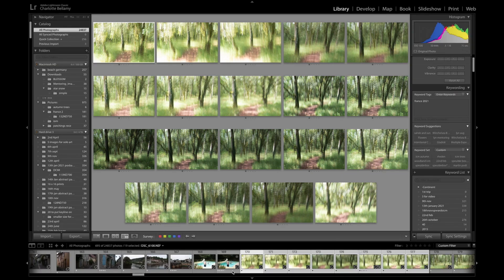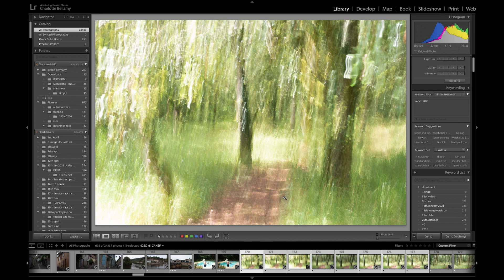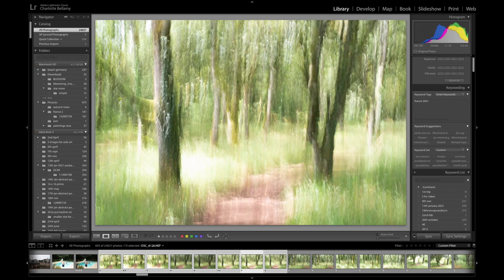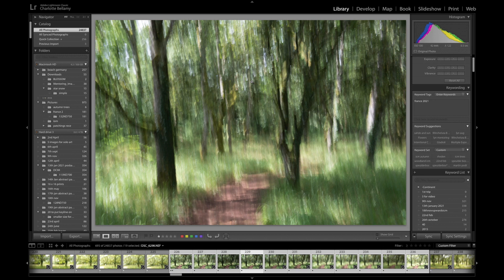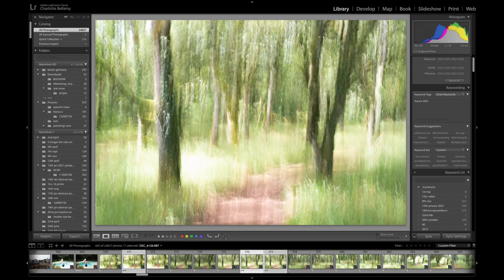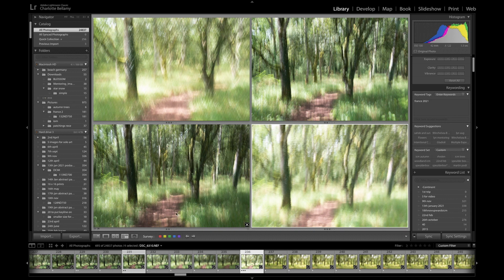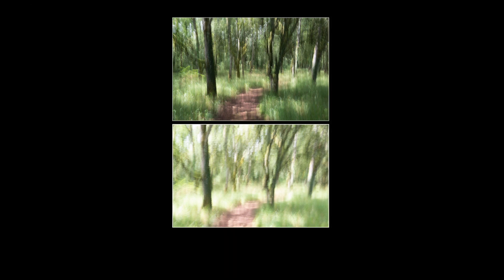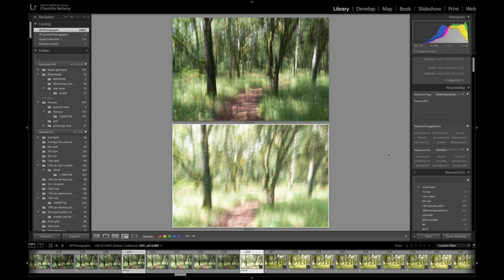French woodland series - 3 ICM techniques - choosing which images to edit and which to discard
A walk through my workflow process looking at the various aspects of images I look at when trying to make a choice about which I want to edit. When faced with 100s of images from an ICM shoot, soemtimes working through and choosing the images to edit can be the most time consuming. Here in this video I discuss the various things I look for and how I make my choices using Light Room.